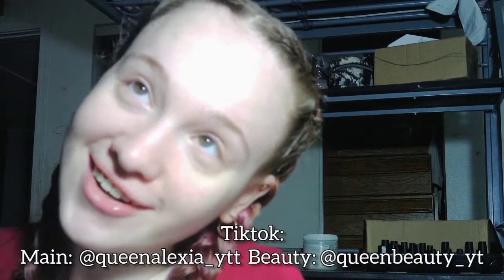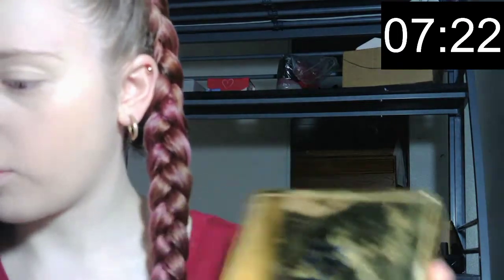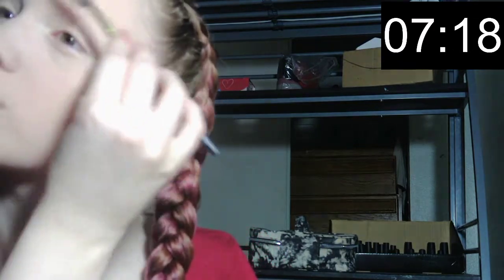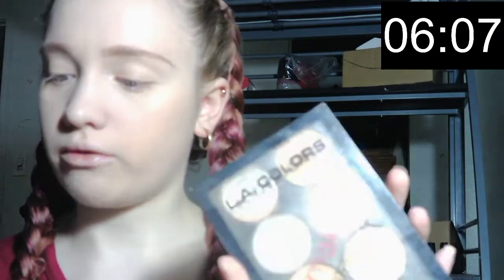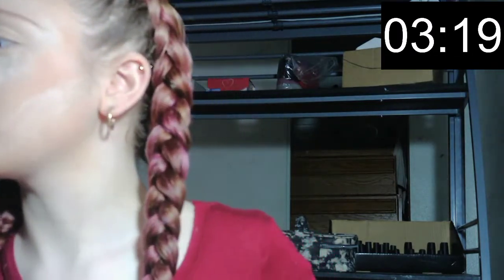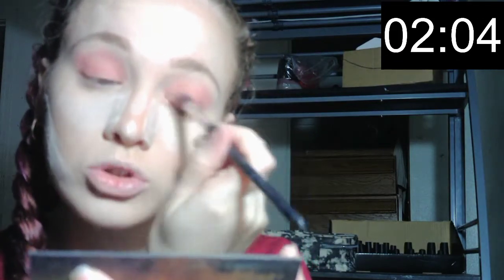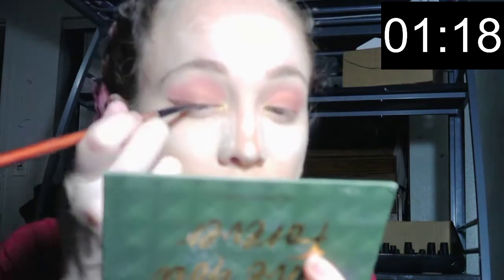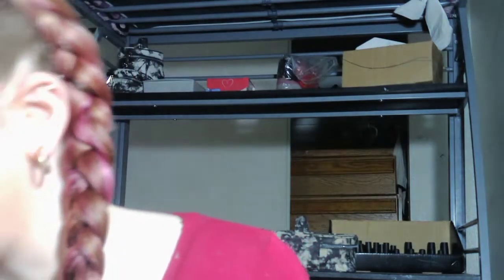10 Minute Makeup Challenge|Queen Alexia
For today's video I did a 10 minute makeup challenge. I got inspired by allure 10 minute makeup routine.

New videos when every Wednesday + Sunday so press that Bell!🔔